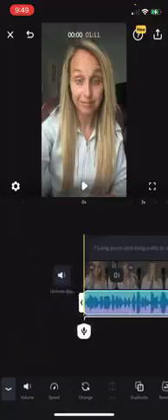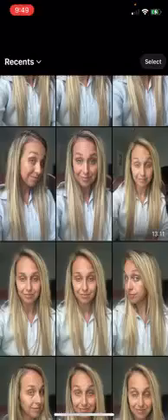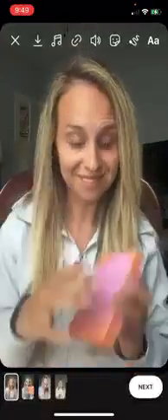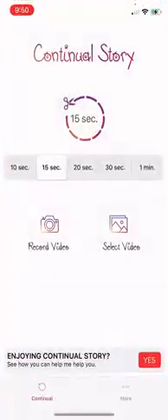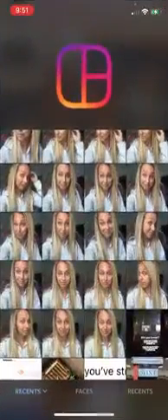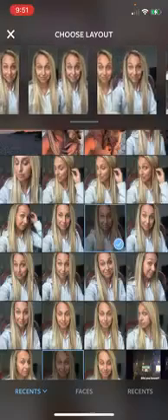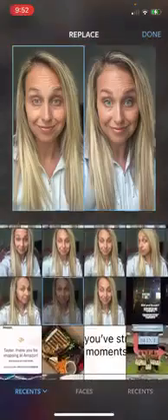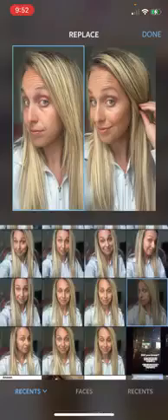How to edit your videos